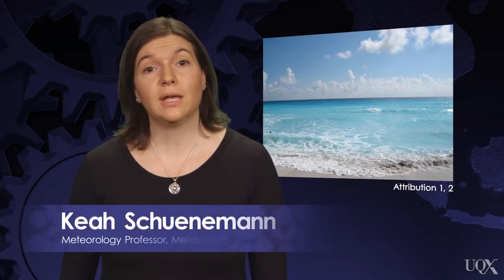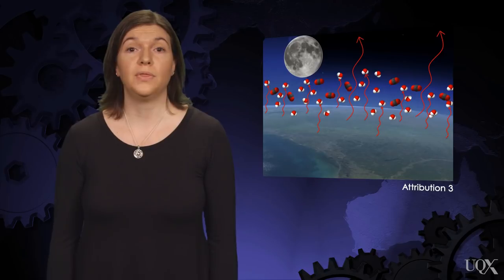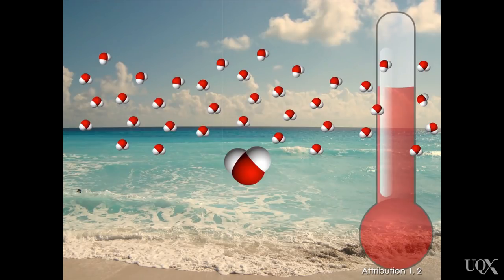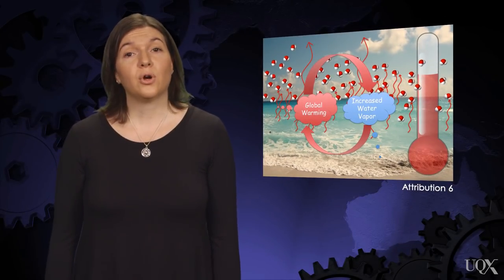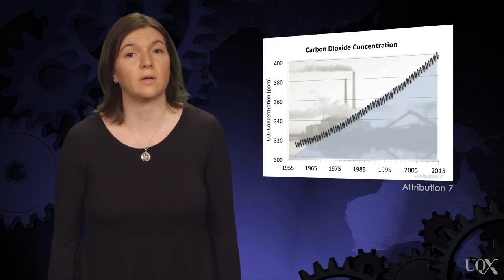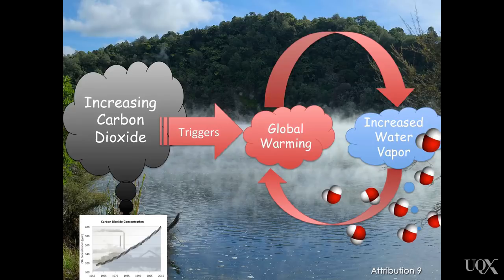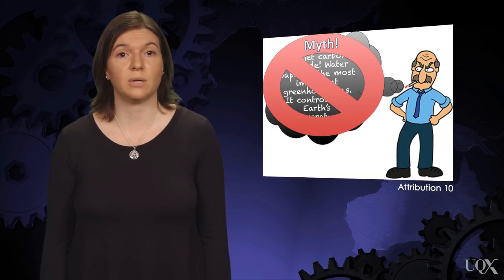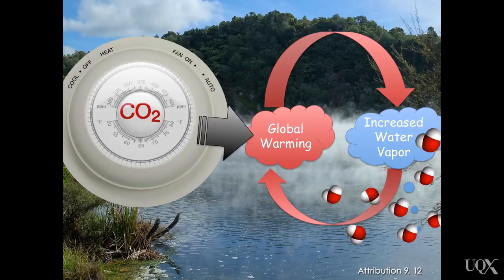UQx DENIAL101x 5.2.2.1 Water vapor amplifies warming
Keah Schuenemann's lecture explains how carbon dioxide affects water vapor in our atmosphere and also how the two greenhouse gases interact to form a positive feedback loop. Subtitles available: ENGLISH, SLOVENŠČINA (Slovenian). About Denial101x...

References for this video:

Dai, A. (2006). Recent climatology, variability, and trends in global surface humidity. Journal of Climate, 19(15), 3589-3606.

Dessler, A. E., & Davis, S. M. (2010). Trends in tropospheric humidity from reanalysis systems. Journal of Geophysical Research: Atmospheres (1984–2012), 115(D19).

Willett, K. M., Jones, P. D., Gillett, N. P., & Thorne, P. W. (2008). Recent changes in surface humidity: Development of the HadCRUH dataset. Journal of Climate, 21(20), 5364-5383.

Willett, K. M., Jones, P. D., Thorne, P. W., & Gillett, N. P. (2010). A comparison of large scale changes in surface humidity over land in observations and CMIP3 general circulation models. Environmental Research Letters, 5(2), 025210.